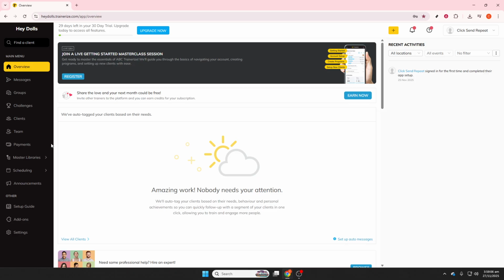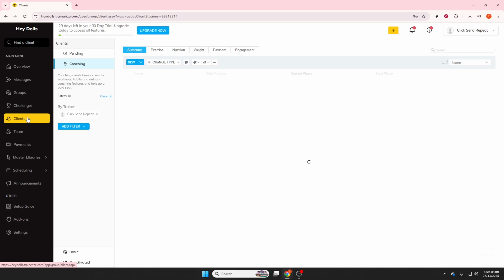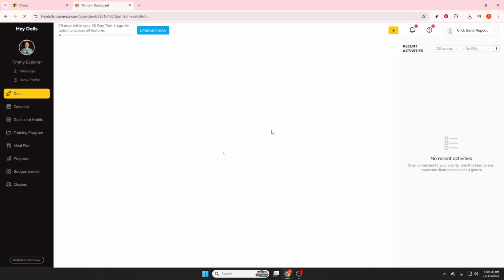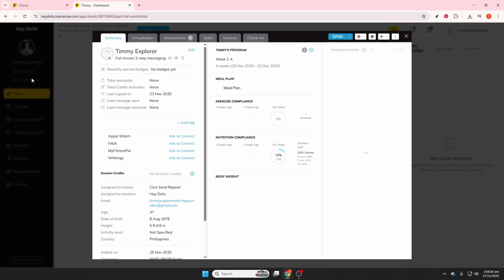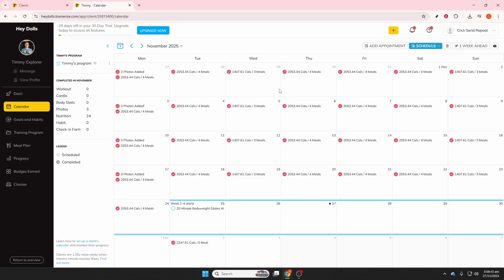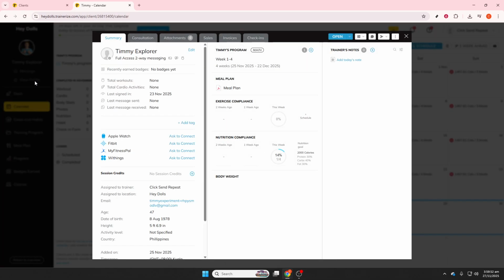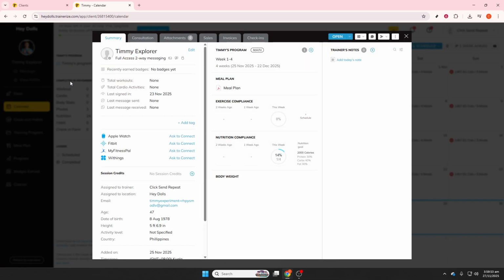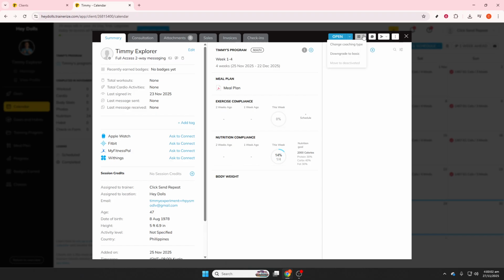How To Freeze Accounts On Trainerize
Client needs a break due to injury or vacation? ❄️ Don't lose them! This step-by-step tutorial shows you the correct process to Freeze or Pause a Client's Account in Trainerize, protecting your recurring revenue and ensuring smooth retention.

Freezing involves two crucial steps: pausing their subscription (via Trainerize Pay) and pausing their program schedule. We walk you through managing both aspects so you can reactivate them easily when they're ready to return.